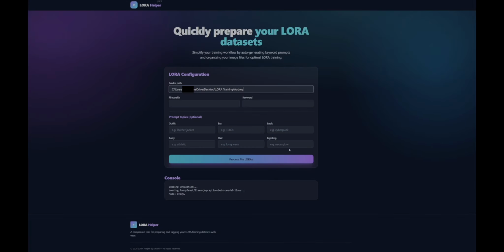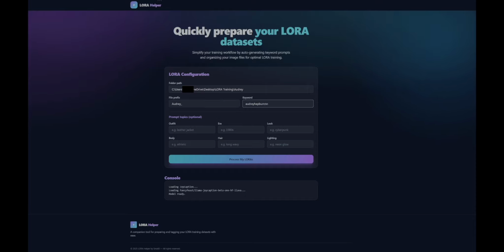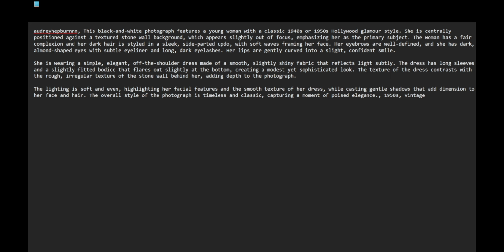FLux LoRa Image Preparation Tutorial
Want to train your own custom LoRA models but hate the messy prep work?
LoRa God V1 is a free, open-source tool that makes dataset prep effortless.

✨ Features:

Simple web interface (runs locally in your browser)

Rename your images in bulk with a single prefix

Auto-generate high-quality captions using JoyCaption

Download & unzip LoRa God V1

Create a virtual environment and install requirements